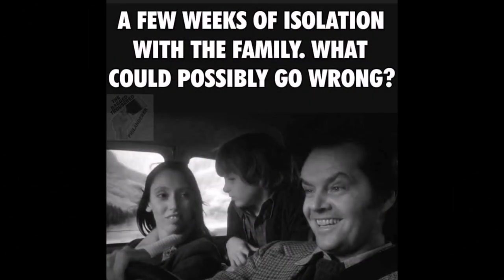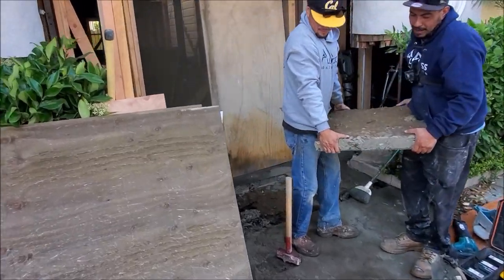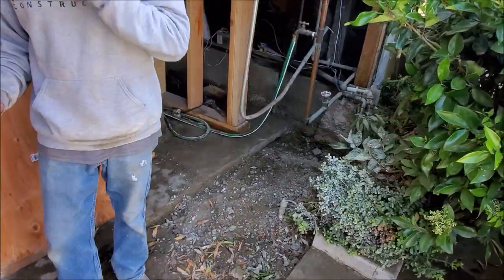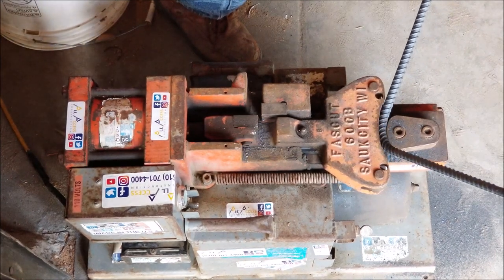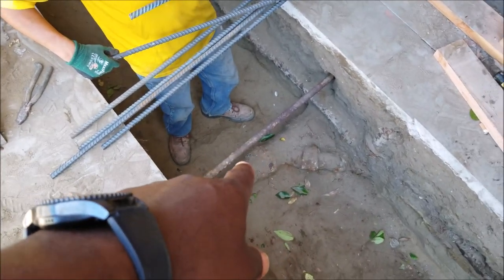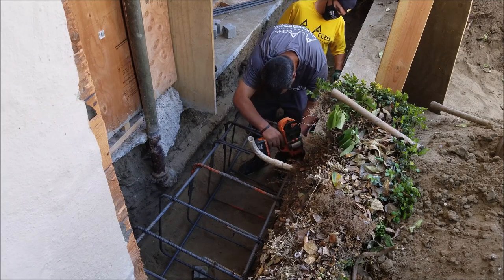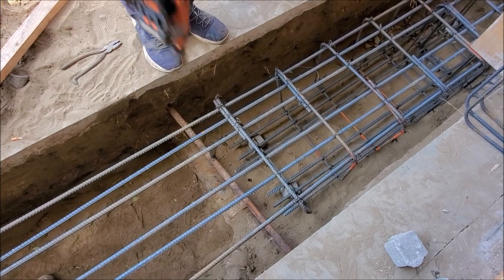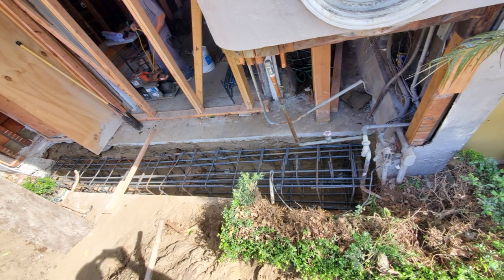Do I need A Grade Beam For Addition To My House | All Access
Do I need A Grade Beam For Addition To My House? Well here in the San Francisco Bay Area most likely you do. All rebar is #5.

Driveways, patios, walkways, sidewalks, catch basin, mow strips, curb, and gutters, V-ditches, ADA ramps,  foundations, retaining walls, sports courts.

SOCIAL MEDIA LINKS:

Do I need A Grade Beam For Addition To My House San Francisco - Oakland Bay Area